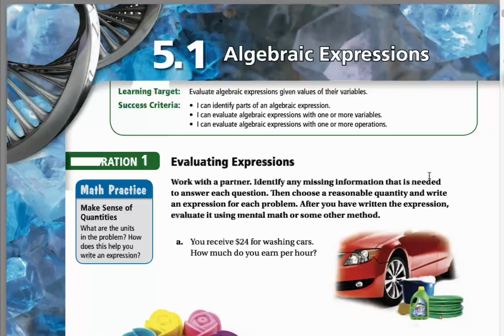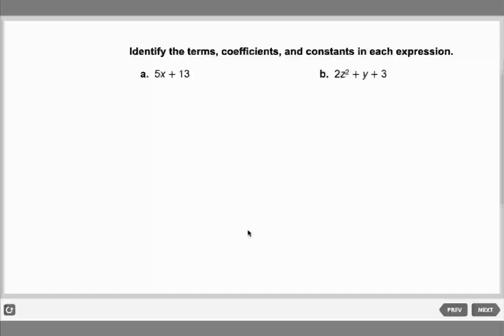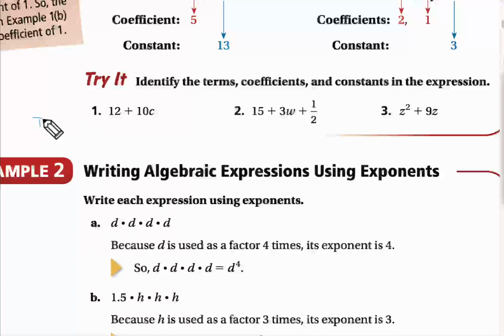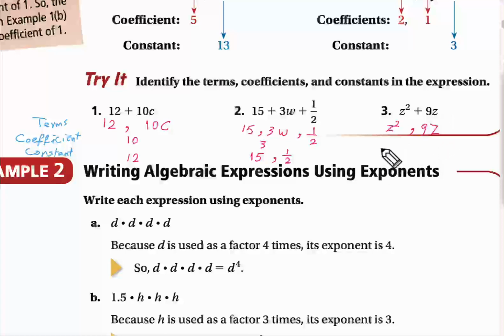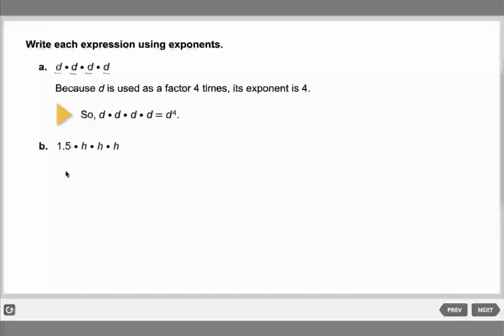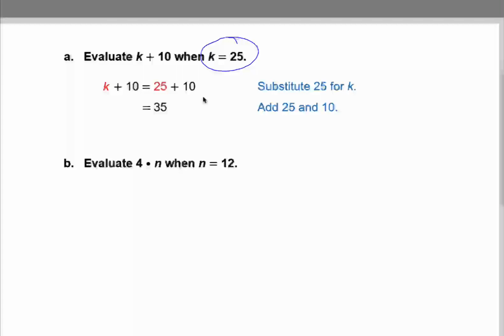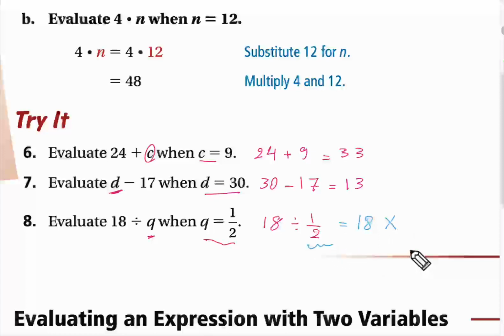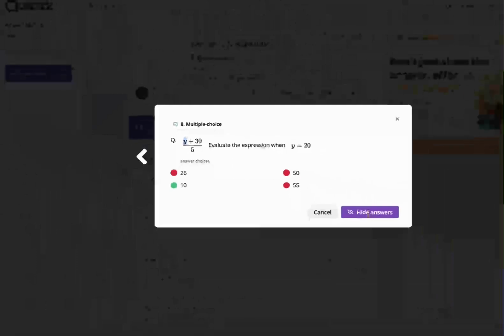Section 5 1 Algebraic Expressions